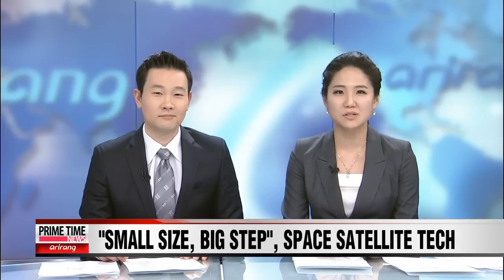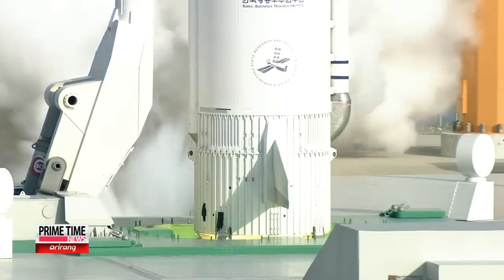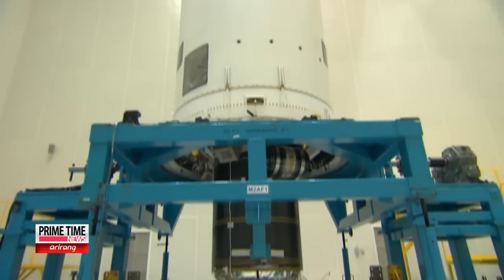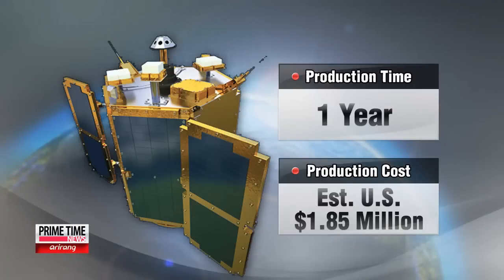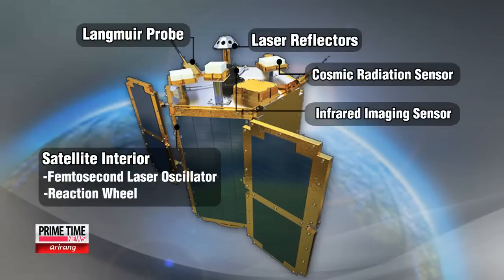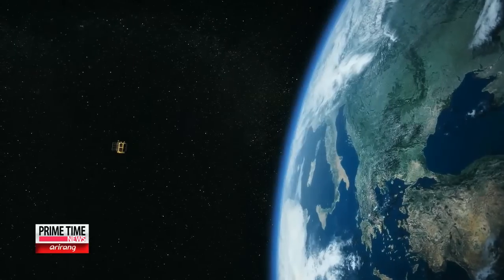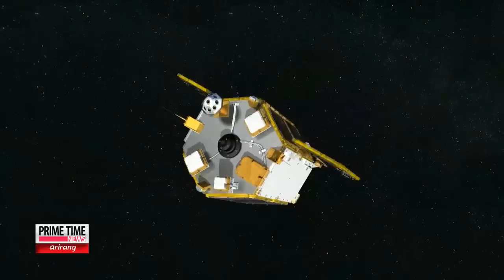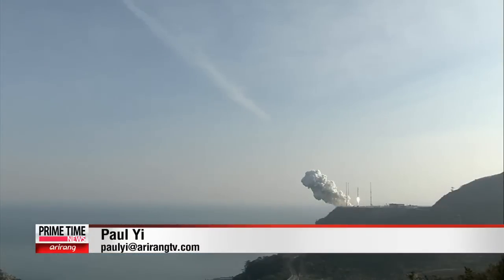Naro's Space Satellite Packs High-Tech Science [Arirang News]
Korea's successful rocket launch means that now the nation has the chance to develop its space program. And the latest liftoff includes a payload consisting of one of the most advanced satellites ever built by Korean scientists and engineers.
Our Paul Yi shows us this latest technology.

Korea's newest space satellite which escaped Earth's atmosphere on the back of recently launched Naro rocket may not be the largest, but it certainly makes up for it in technological prowess. At a mere 100 kilograms, standing at a height of 1.5 meters and a width of 1 meter, the Science and Technology Satellite-2C, or ST-SAT-2C, is Seoul's third developed satellite.The previous two were lost during failed launches of the Naro space program.

The first science satellite had cost an estimated 10.9 million U.S. and took three years to build. Now on it's third attempt, engineers were able to shave off two years off the production period and lower costs to less than 2 million.

Now, let's take a closer look inside this masterpiece of space technology. The Langmuir probe, named after Nobel Prize winning physicist Irving Langmuir, is used to precisely measure temperatures and electron density around the satellite. Next, the cosmic radiation sensors and laser reflector accurately detect the movement of the sun, humidity and other space phenomena.

All this data is then analyzed by the on-board navigation system to adjust the reaction wheel for any course correction. However, the most remarkable  piece of equipment is the femtosecond laser oscillator, which emits ultra short pulses that have never before been tested in space.

Once the satellites established a stable distance it will be put into an orbit of 300 by 15-hundred kilometers, circling the Earth every 103 minutes or about 14 times a day.Unlike other common communication satellites that use sun-synchronous orbits, the Naro satellite utilizes an ellipsoidal orbit to better fulfill its scientific role.

Currently, the satellite is aimed to take measurements of terrestrial nature but later on is expected to take on other missions that would expand its observations deep into the universe. It's truly only the beginning for this special satellite among the stars, and big step for Korea's future space program which just got a lot brighter.

Paul Yi, Airang News